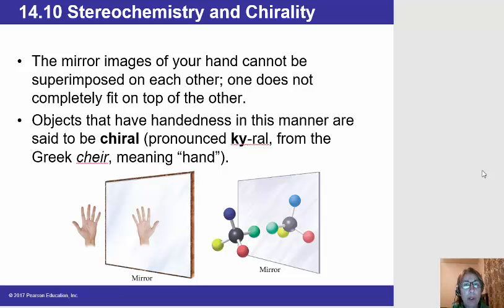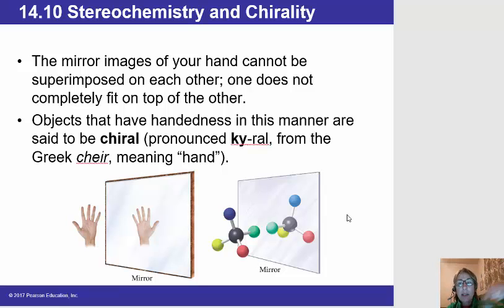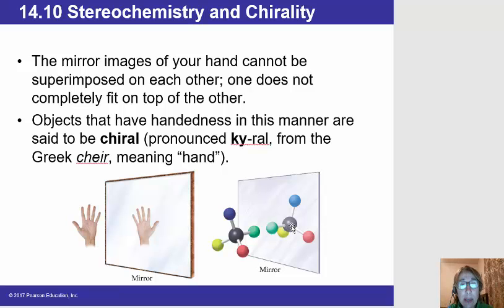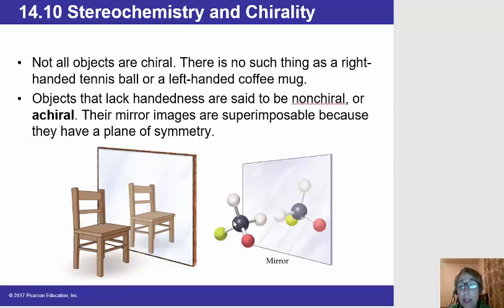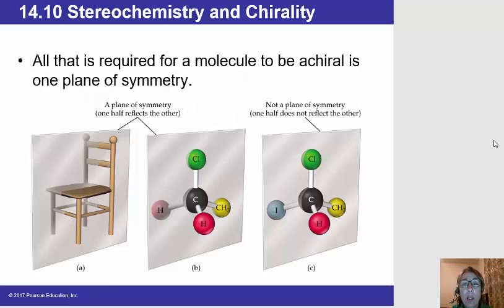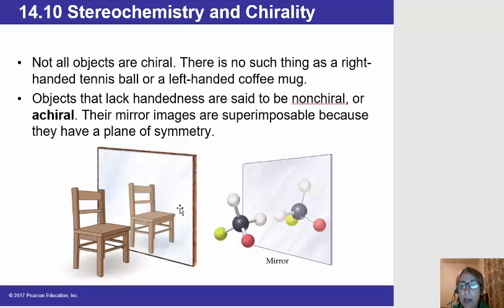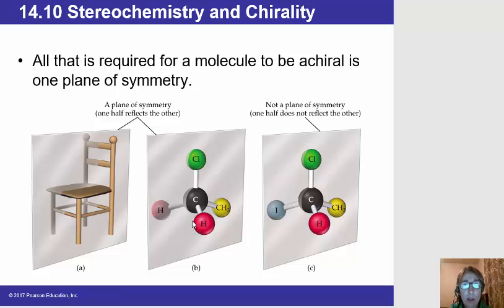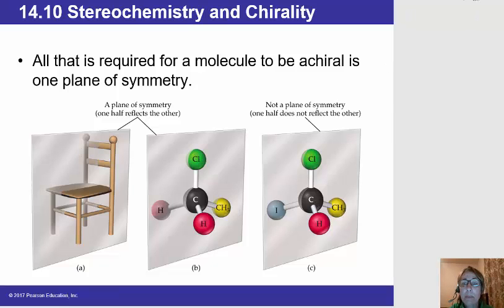Chapter 14 CHM 152 018 Introduction to Chirality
Introduction to what chirality is with everyday objects & molecules.